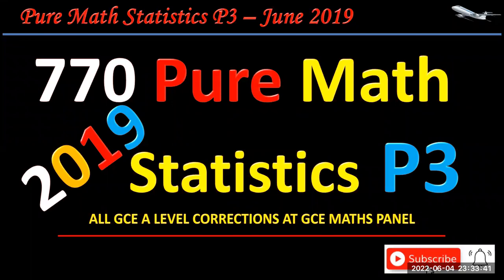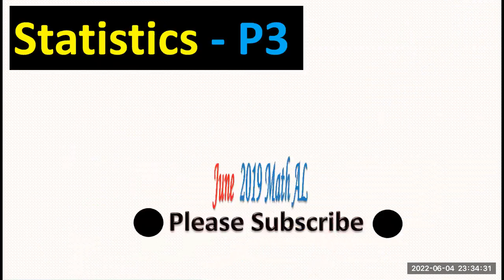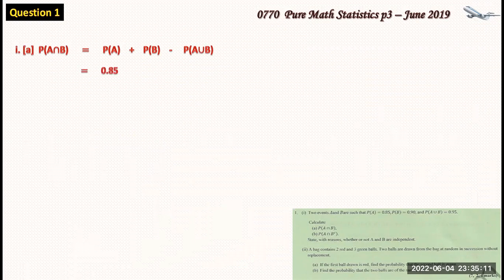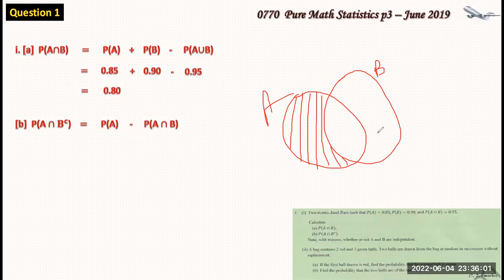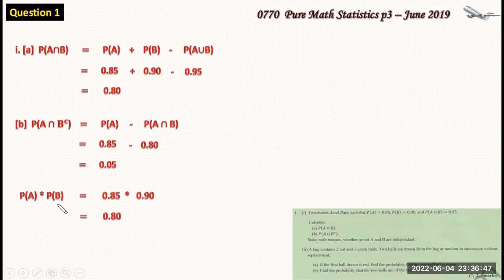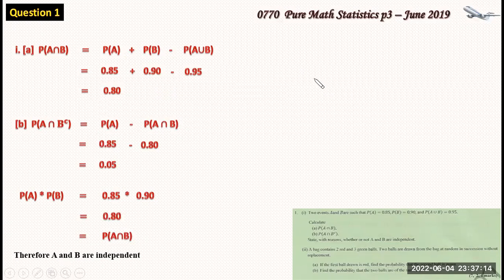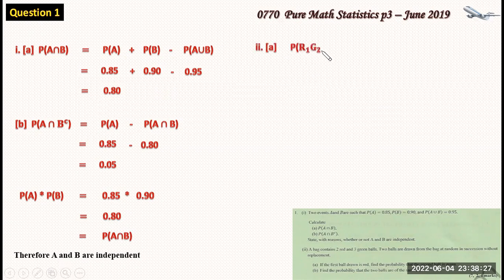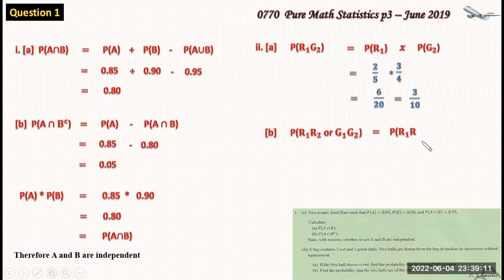2019 Pure Maths Statistics Paper 3 - Cameroon GCE A Level Papers and Solutions | GCE Maths Panel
Additional Maths
Further Maths